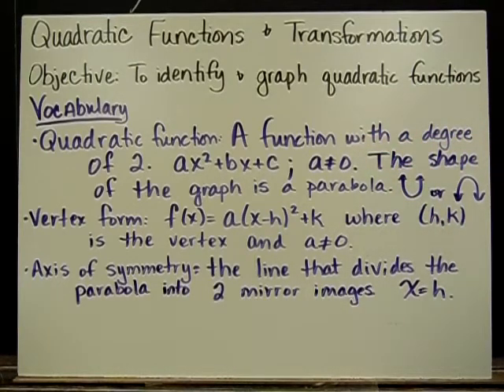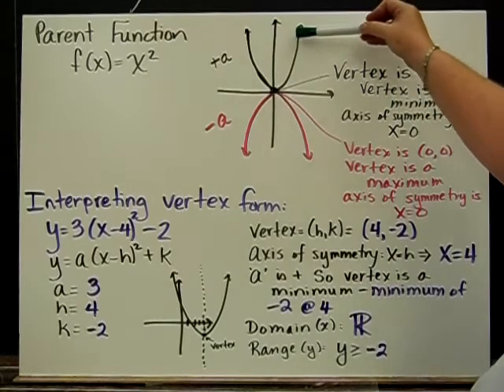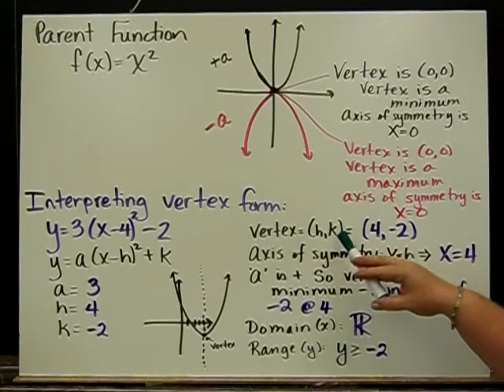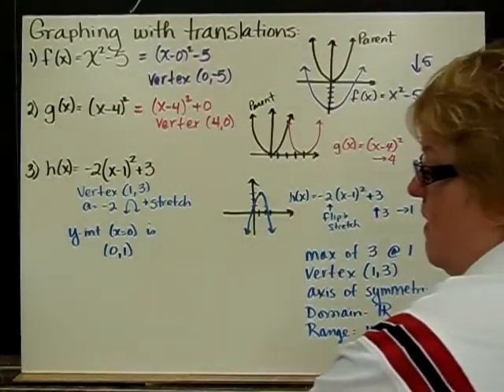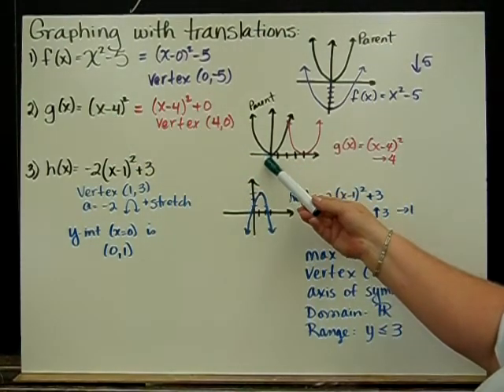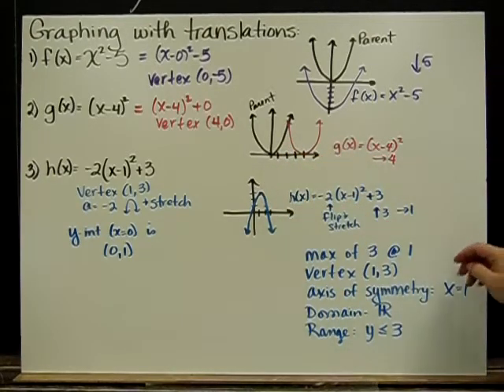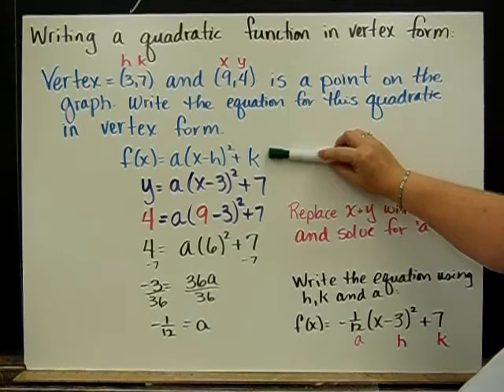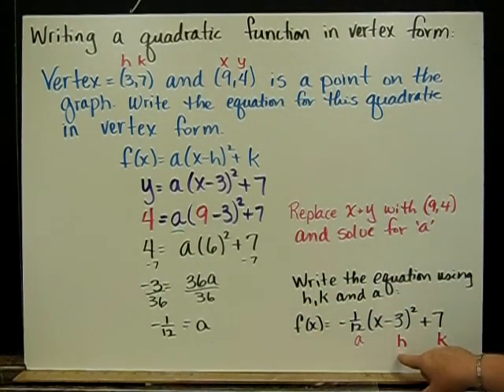A2 S4 1 Quadratic Functions & Transformations